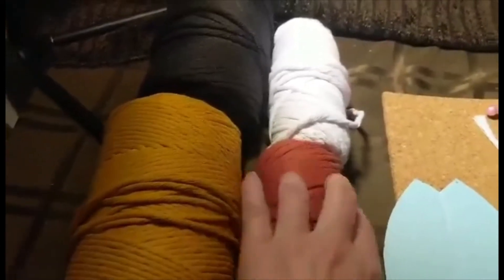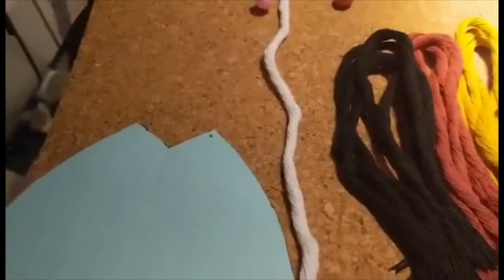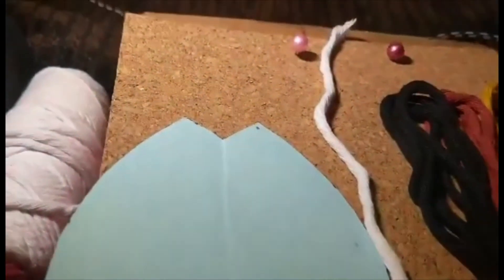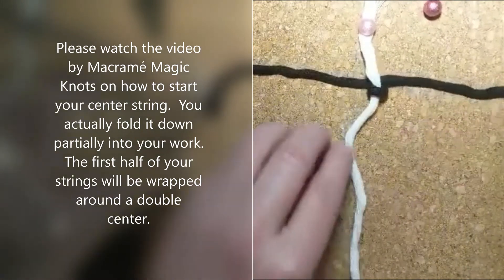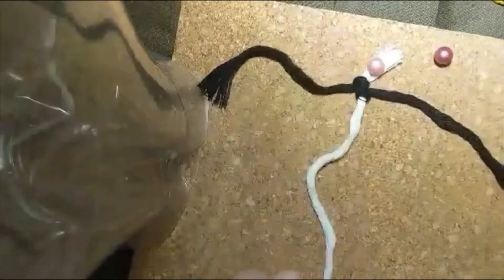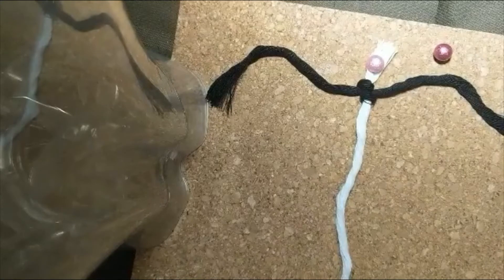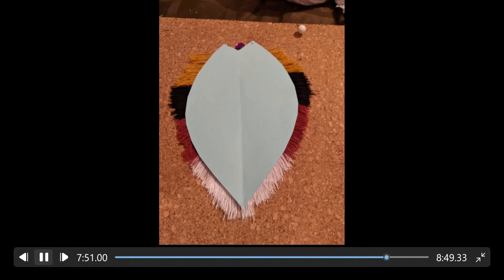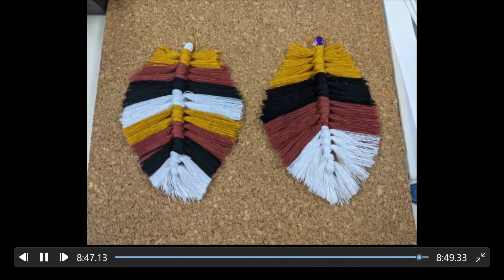Medicine Wheel Macramé Feather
How to make a macrame feather using the four colors of the medicine wheel.  You can use this activity perhaps for cultural teachings about the Medicine wheel or Four is a sacred number. The full video on how to make Macrame Feathers came By Macrame Magic Knots